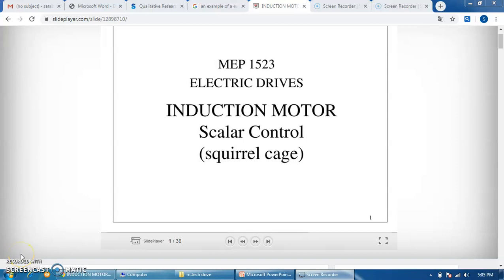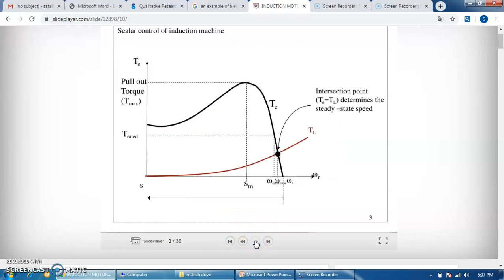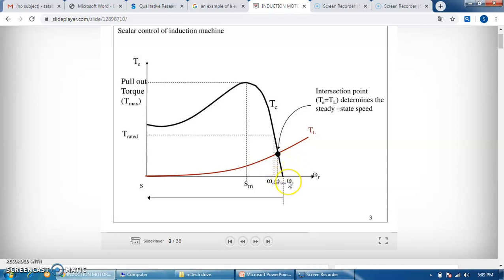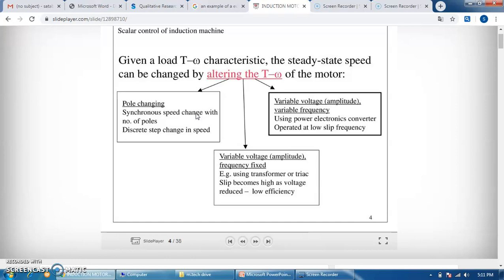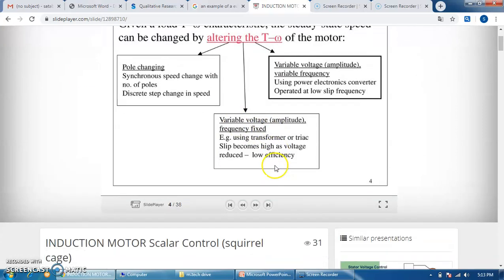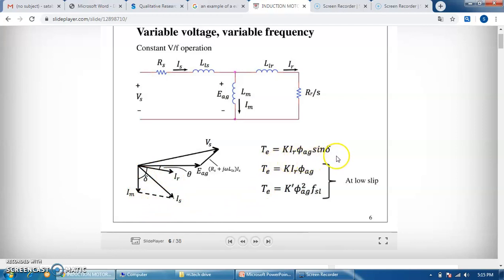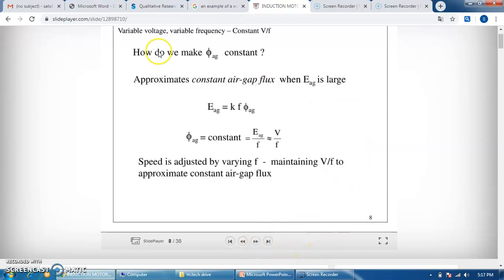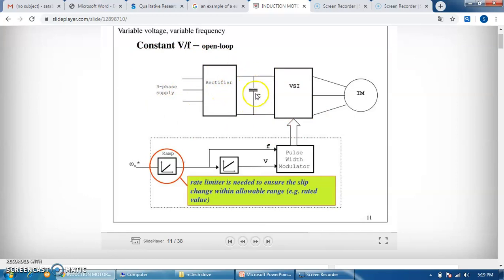Advanced electric drive PSM204C MTech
Scaler control